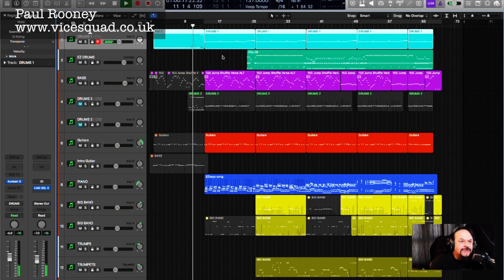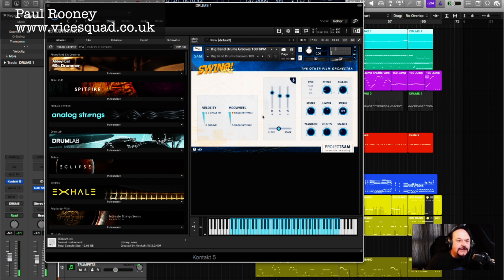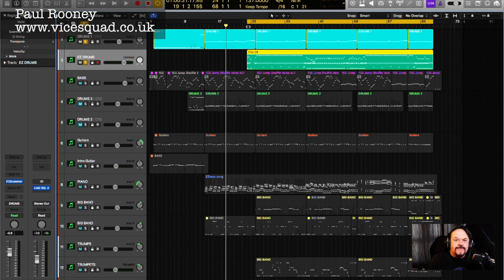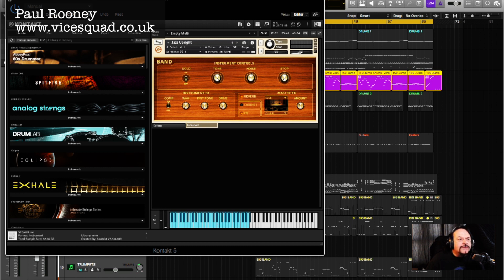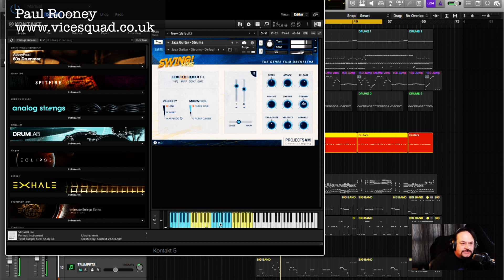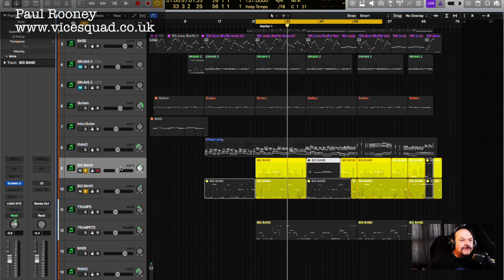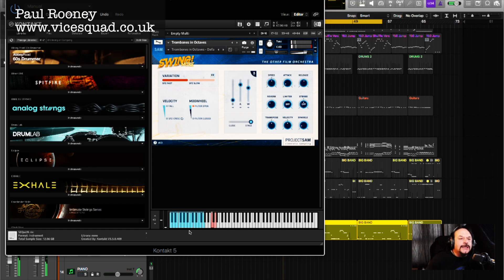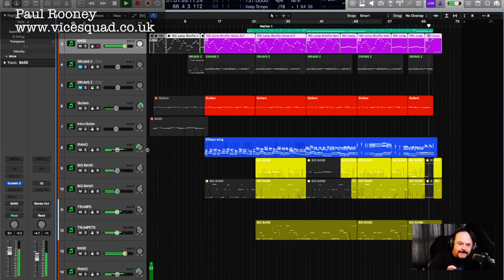Vice Squad UK Punk How I created my Facebook live stream BIG BAND inspired THEME TUNE.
Beki & I decided to do an online live streaming show on Facebook. Instead of the usual acoustic performances that proliferate online ( we did a couple of those as well ) we wanted to do something a bit different and to share our friends music in the format of a show with some lighthearted banter and quizzes.

I wanted to do an old school style intro theme and here is how I did it using Logic Pro, Kontakt Instruments and some imagination :-) x